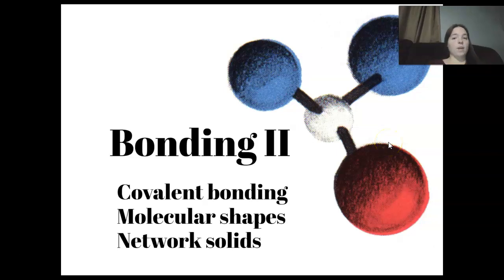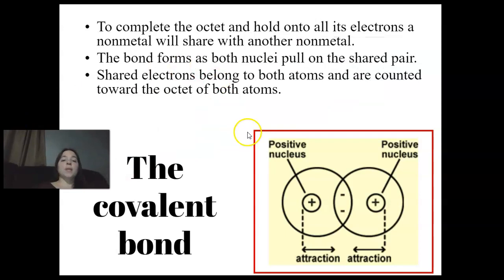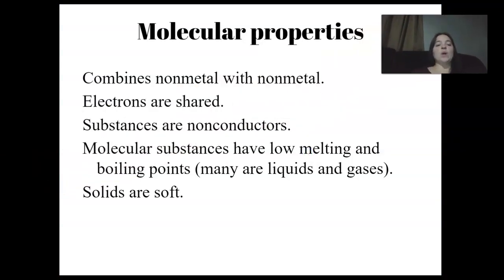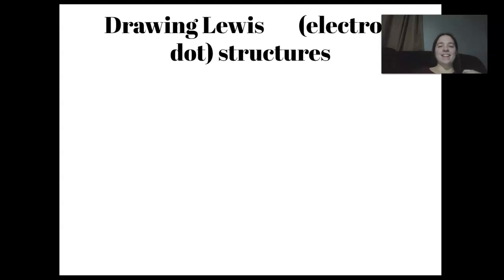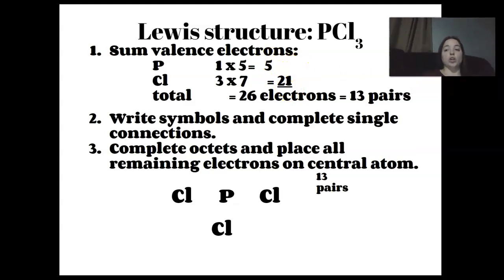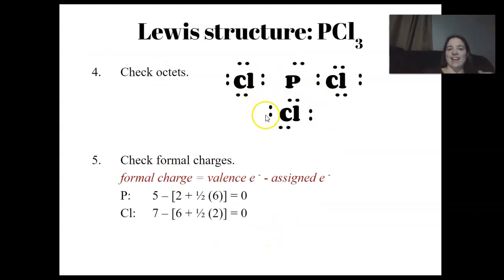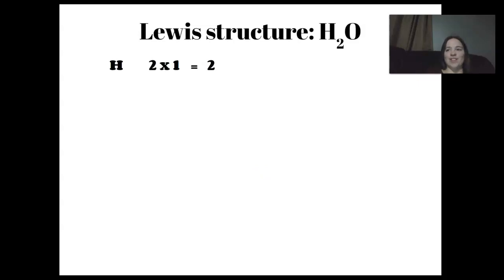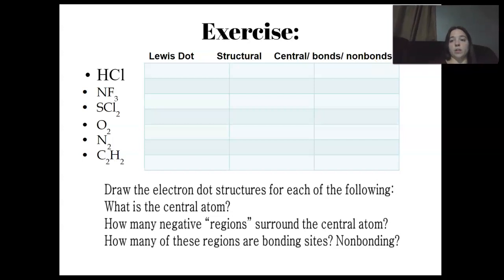Bonding II pt1